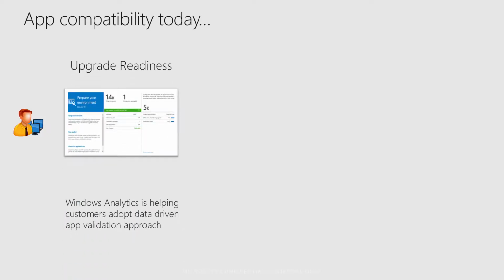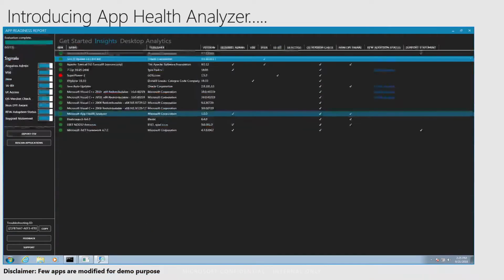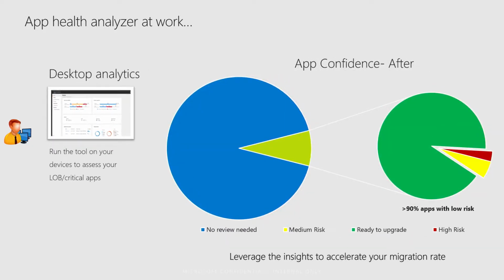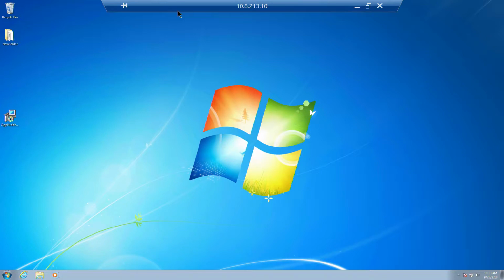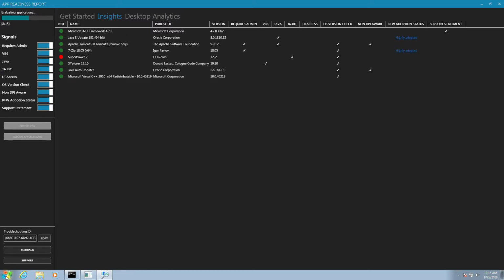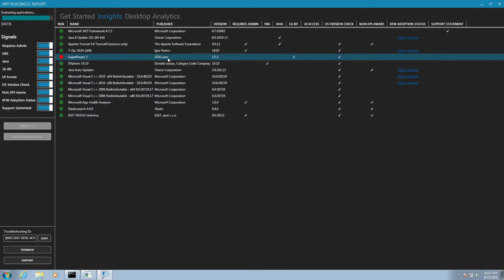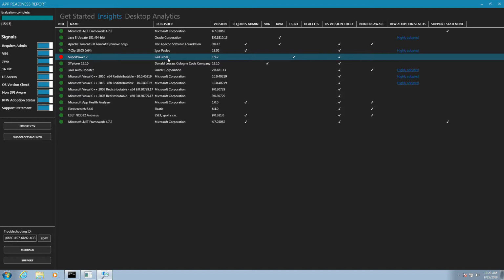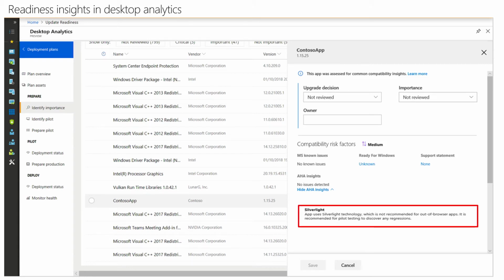How to assess compatibility of your LOB apps: An introduction to App Health Analyzer - THR3092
Application compatibility is one of the top roadblocks to upgrading devices to Windows 10, and keeping those devices up to date. Come to this session for a closer look at App Health Analyzer, a new tool announced with Desktop Analytics that helps you assess the compatibility of your line-of-business (LOB) applications—and proactively address compatibility roadblocks.